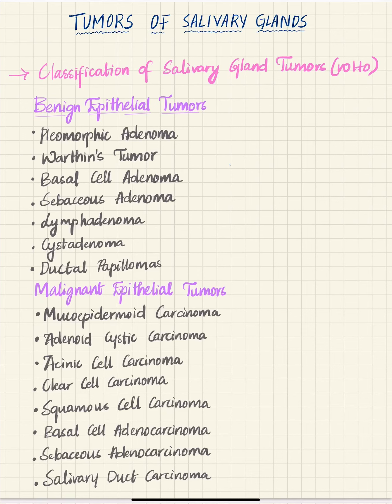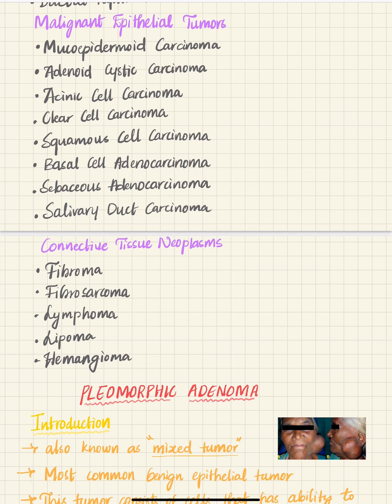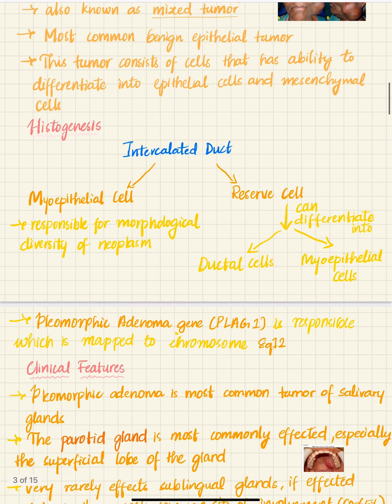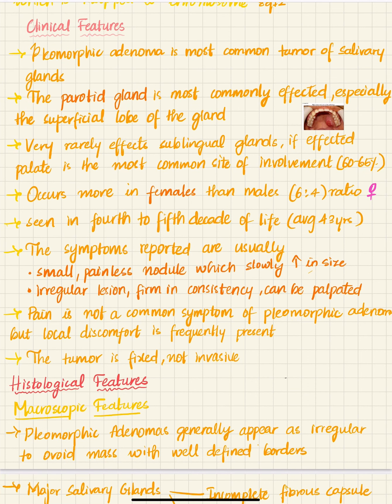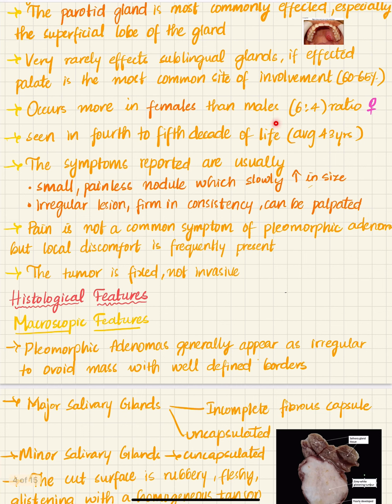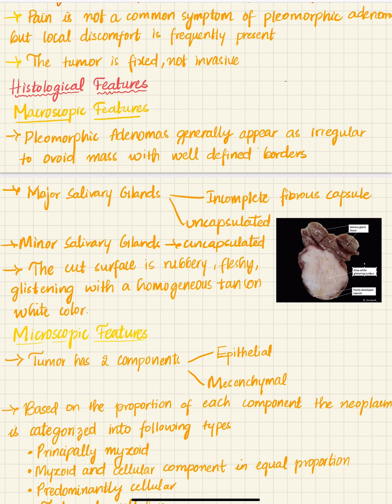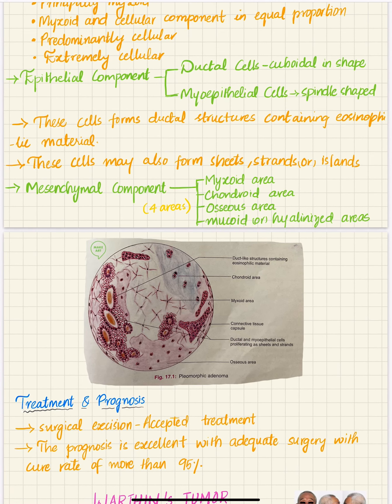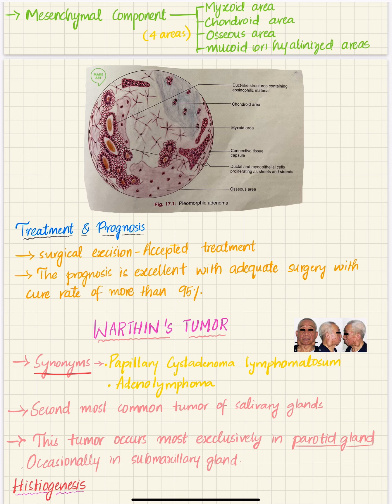PLEOMORPHIC ADENOMA|SALIVARY GLAND TUMORS|PART~1